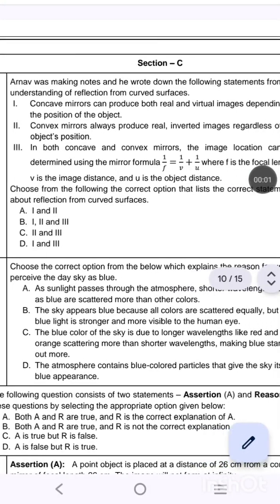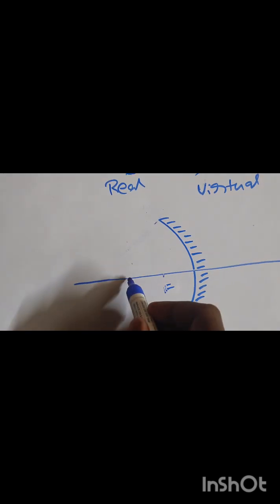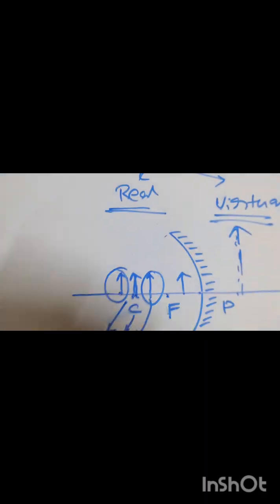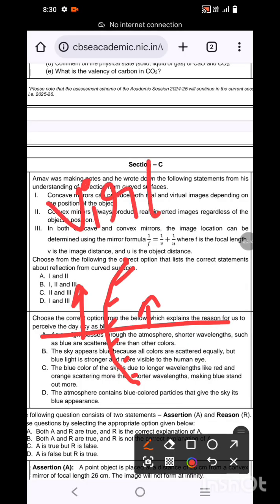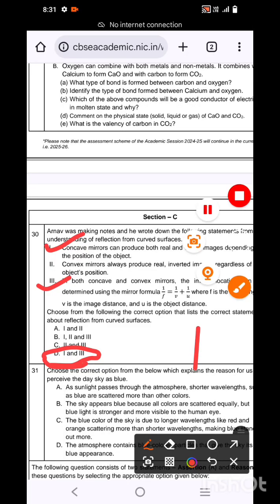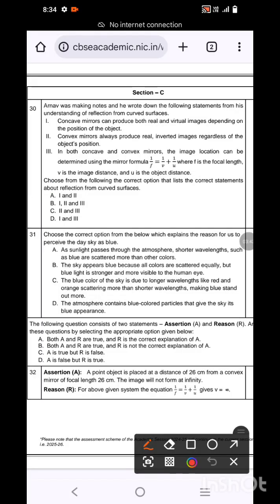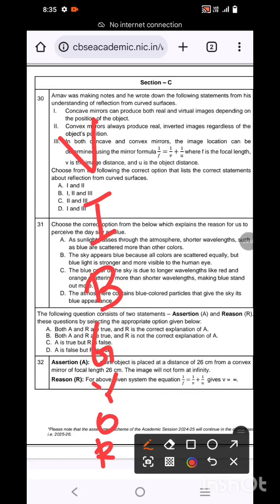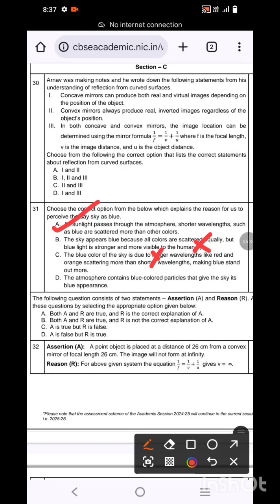CBSE sample paper discussion class X|| Science|| section C|| Q. 30,31(Part 1) with detail concept